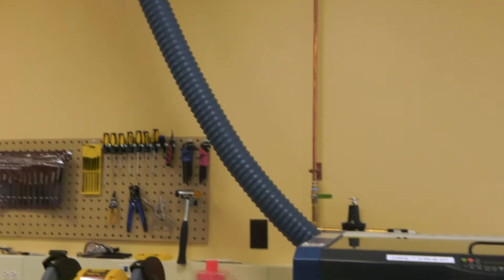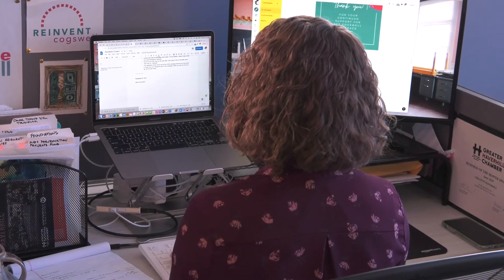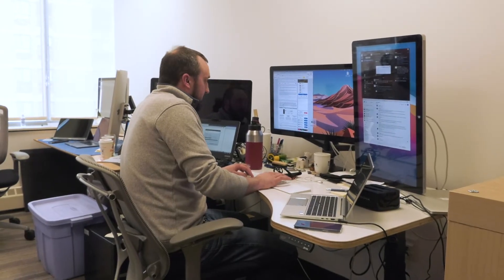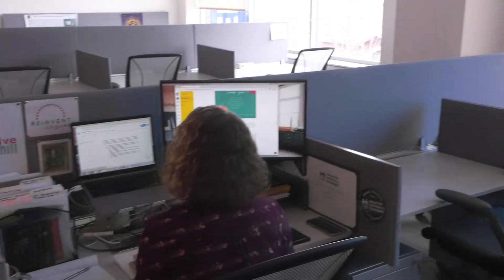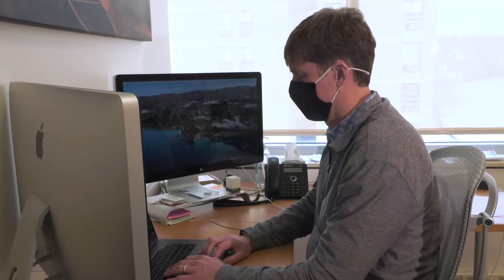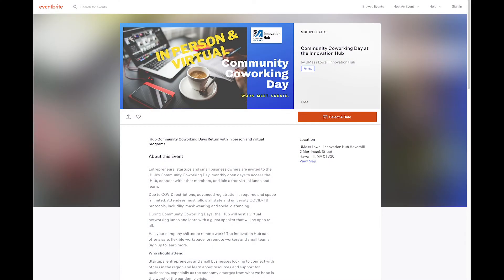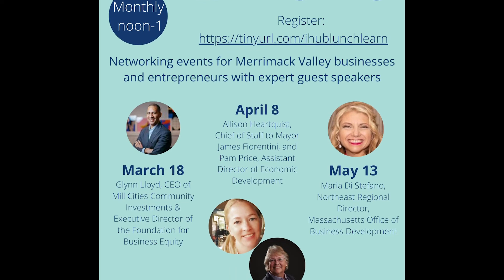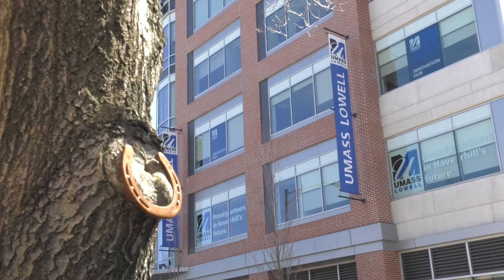The Haverhill Journal on the Go - Apr. 7, 2021: Haverhill's UMass Lowell Innovation Hub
The UMass Lowell Innovation Hub opened its Haverhill location at Harbor Place in 2018 to support entrepreneurship and provide flexible coworking space. The Journal visited the iHub to learn more about how they have pivoted to continue serving the entrepreneur community during COVID-19.

The UMass iHub has a host of events coming up, including Community Coworking Days, their Lunch and Learn Speaker Series and more. Check out their calendar of events at uml.edu/Innovation-Hub to register.